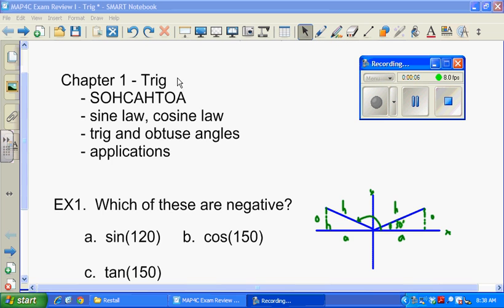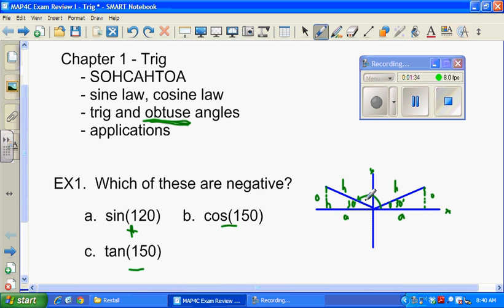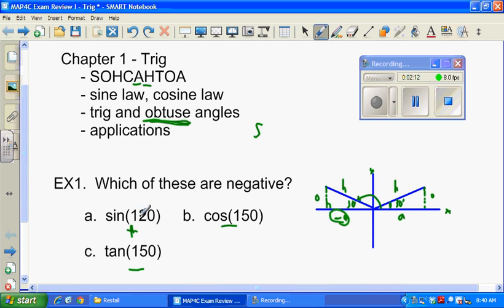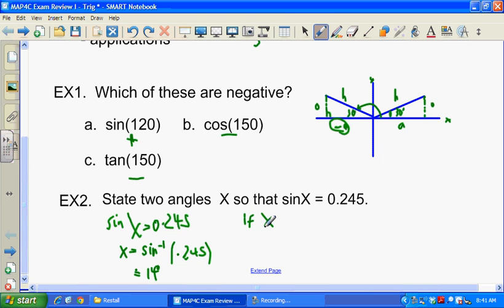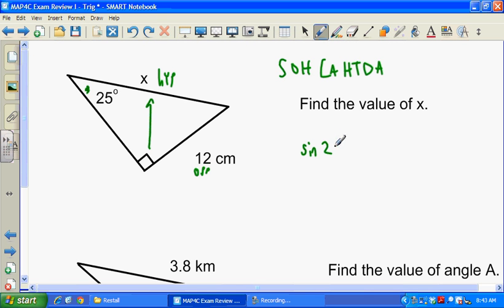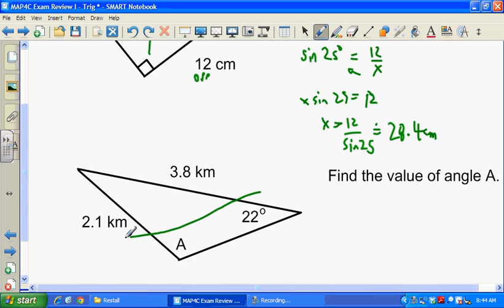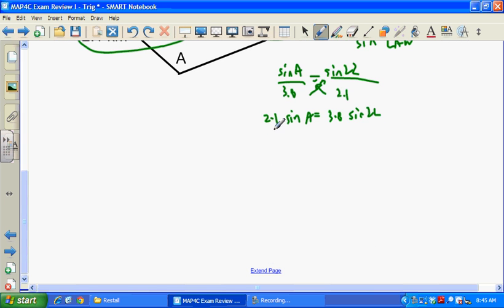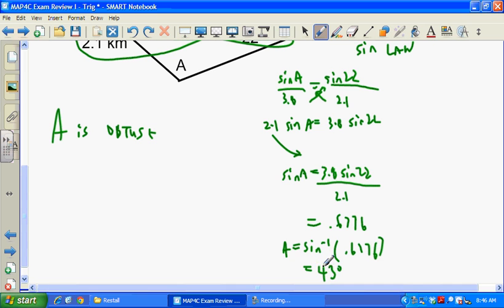MAP4C Review Chapter 1 Trig